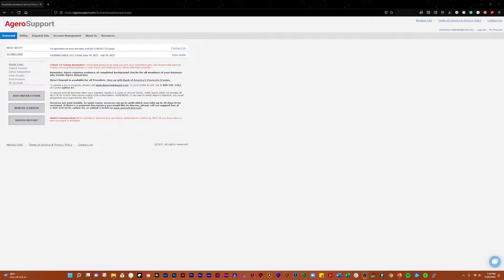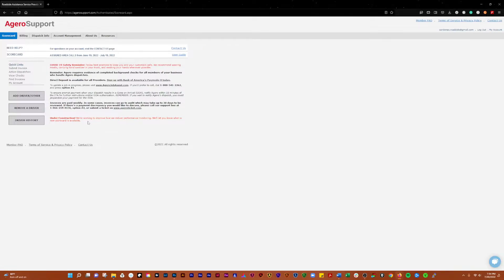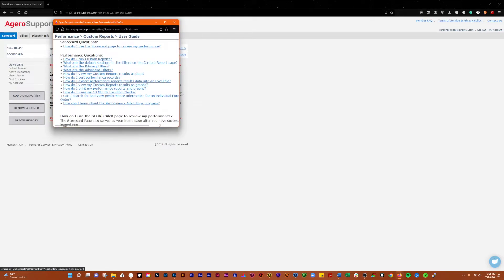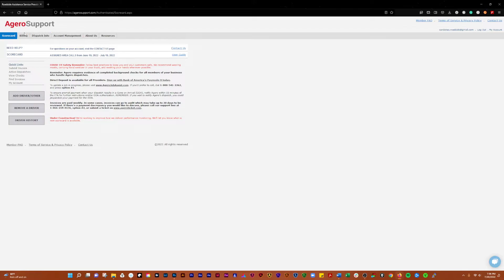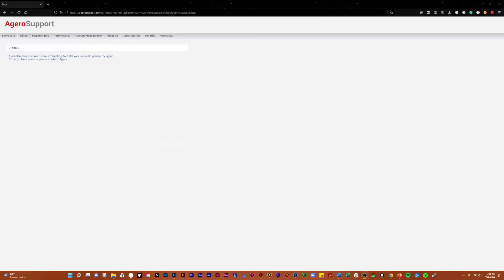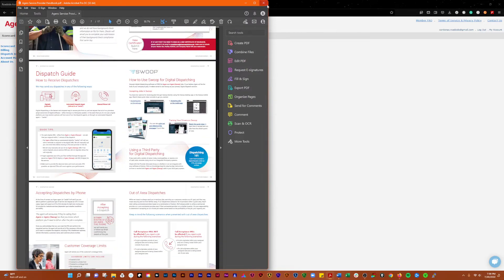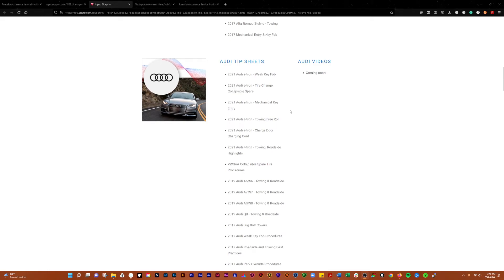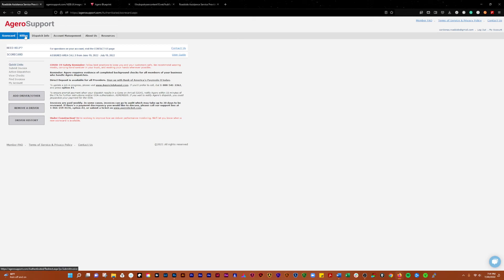Agero - Everything But Billing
OK, so in this video, we're going to go over the Agero support website. We will cover the scorecard section, dispatch info section, account management, the about us section, and the resources section. This is just kind of like a high-level overview to familiarize you with the website and how it works. The one section we left out is billing; we're going to do a complete video on that because that's where all of the magic happens. Billing is really the only reason we ever come onto this site.

I hope you found some value in this video, and if you did, feel free to please just go like and subscribe if you want to if you don't, that's OK too.

If you click the link below and sign up, I get a free month of TowBook, and you get to use some of the best towing software I've ever found.